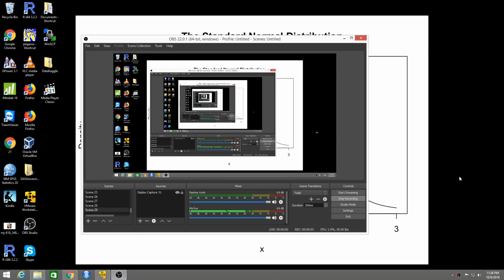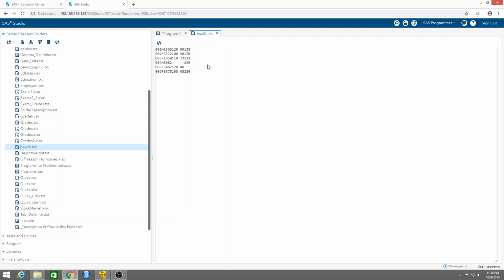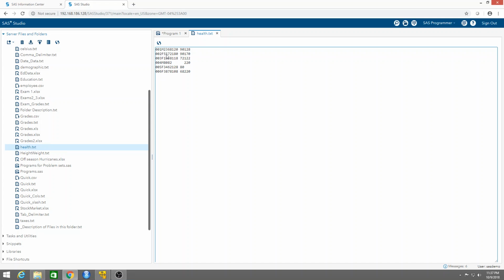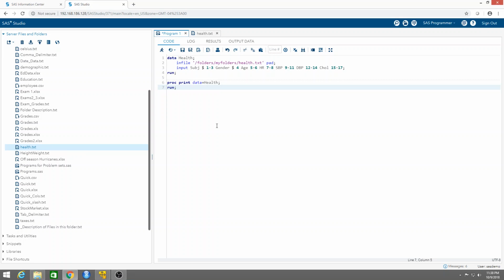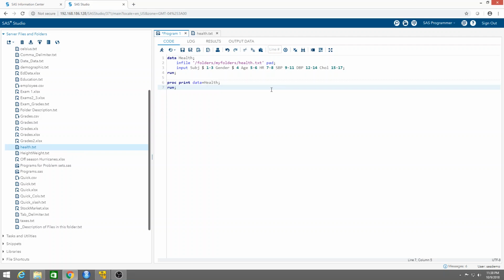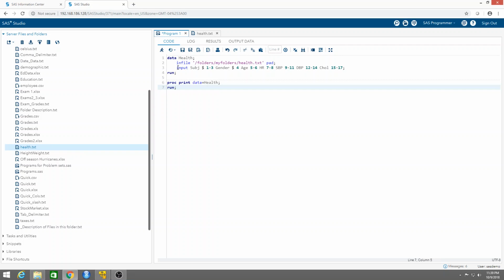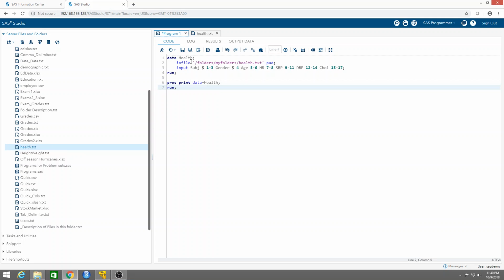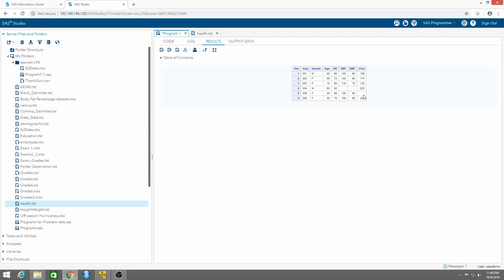Week 6 Program 8 4 2018